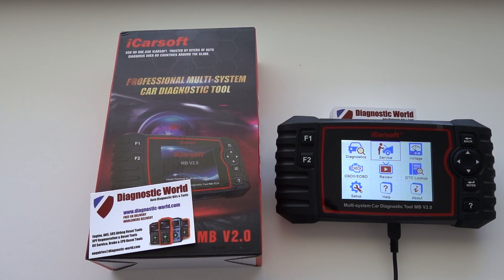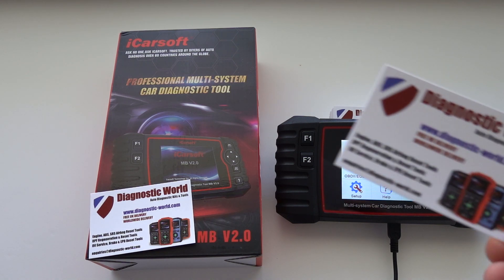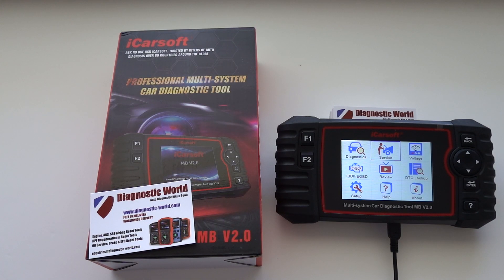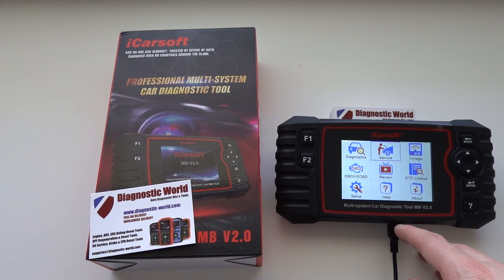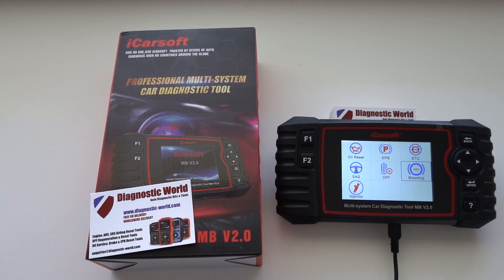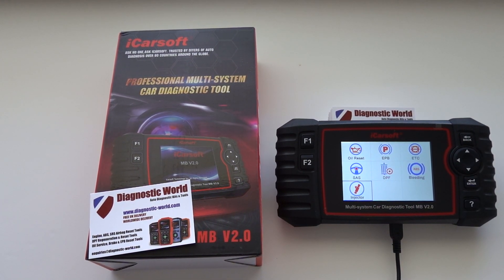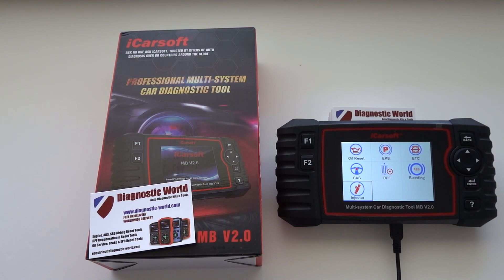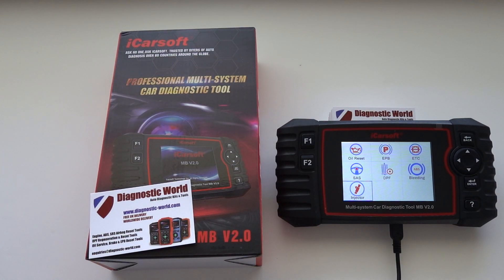Mercedes Smart Sprinter Injector Coding & Brake Bleeding with MB v2.0 New Software Via Internet Upda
The update to add Injector coding and ABS brake bleeding is available